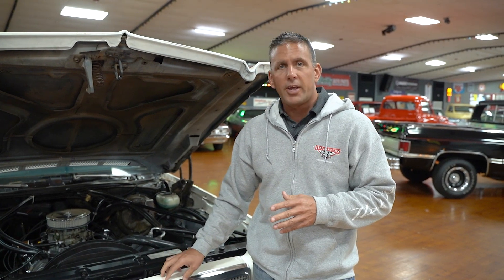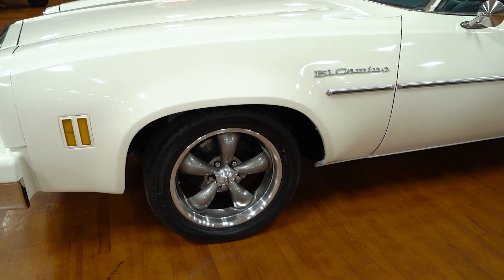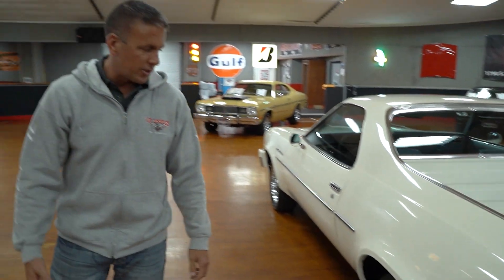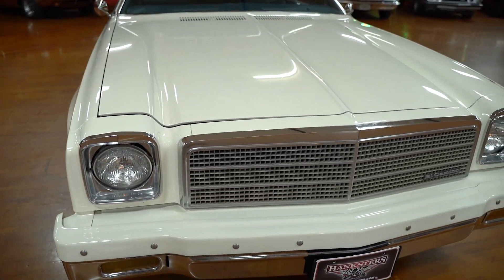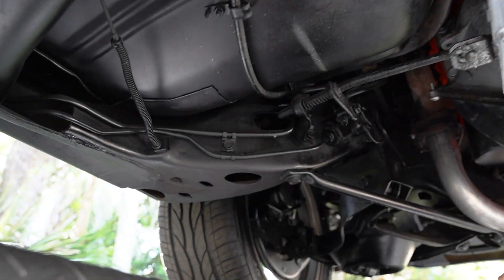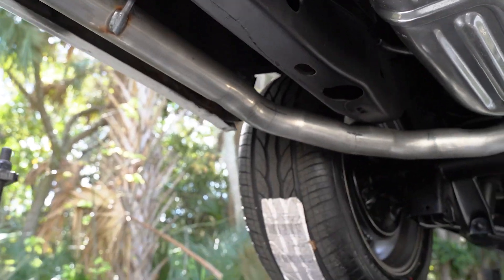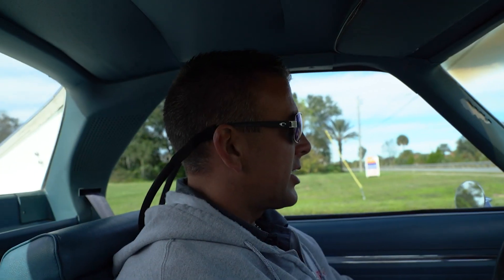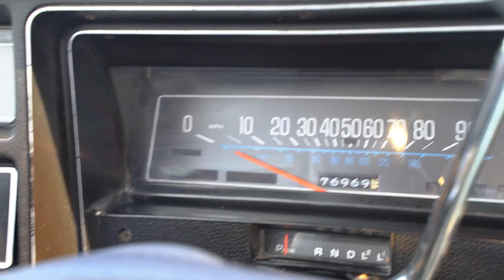1976 CHEVROLET EL CAMINO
Come check out our El Camino here at Hanksters in Daytona Beach, Florida. to see pictures, pricing, and availability!